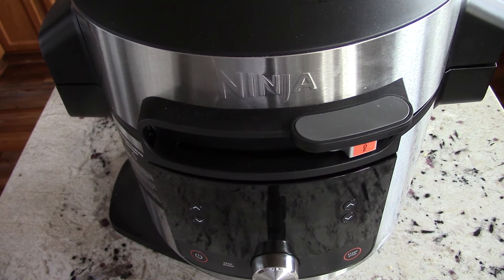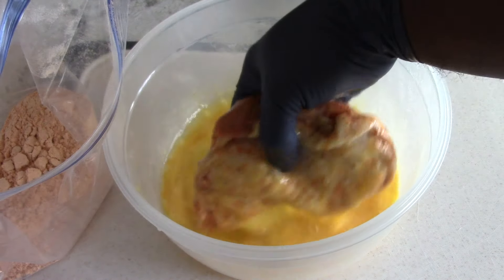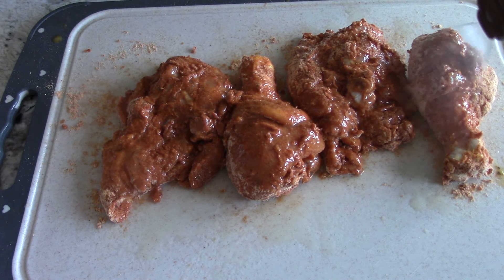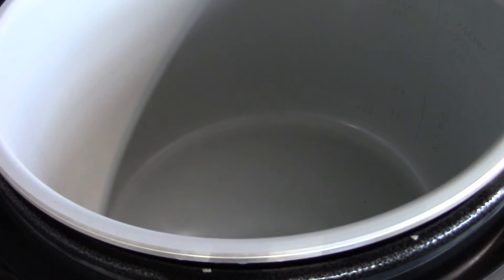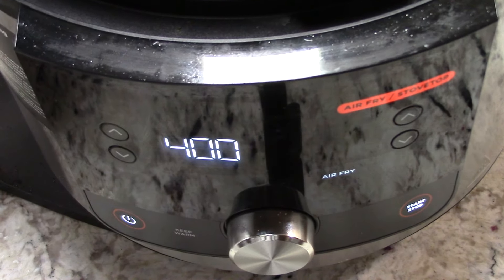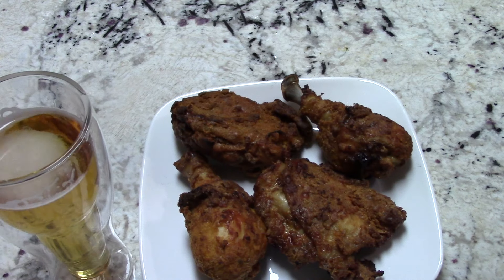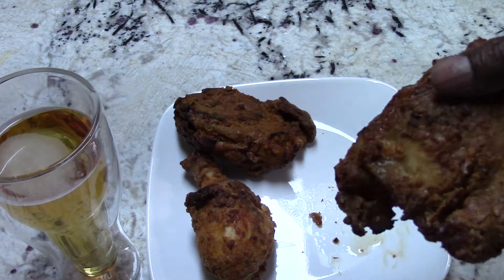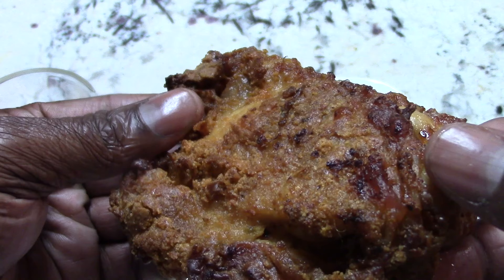2021 Ninja Foodi XL Cajun Air Fryer Fried Chicken Zatarain's chicken fry mix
Cajun Air Fryer Fried Chicken
24min @ 380 flip @ 12min
Ninja Foodi XL on Amazon
Beer glass
Zatarain's chicken fry mix
Tony Chachere's Creole seasoning
No salt Tony's